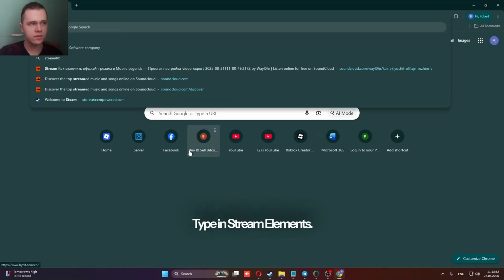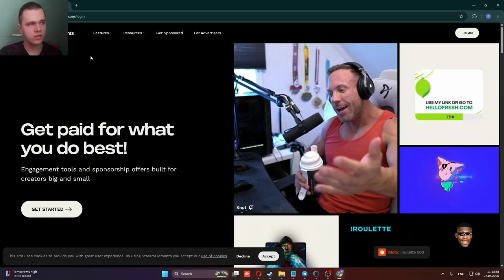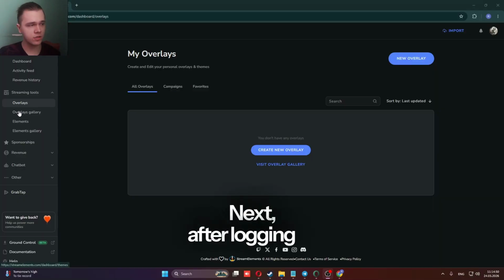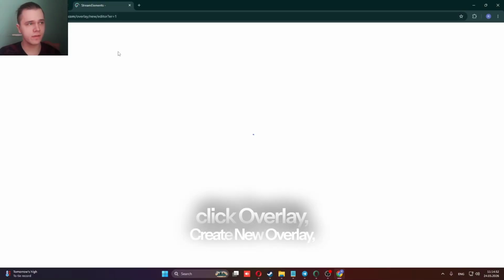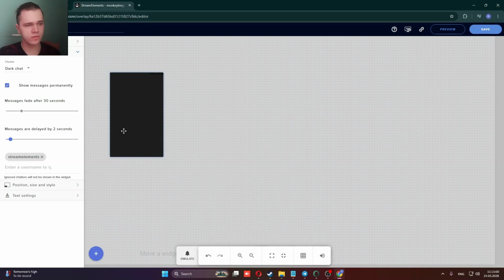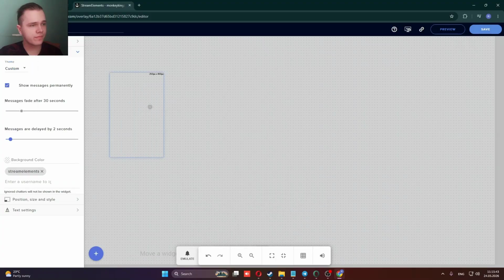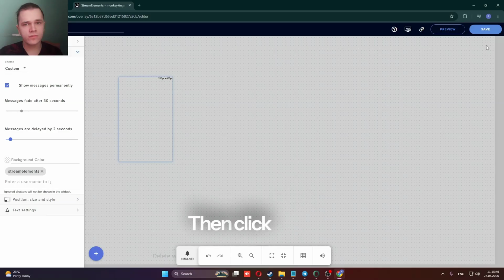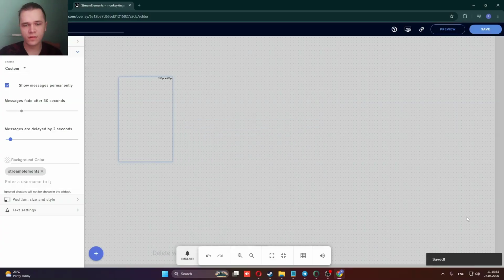How to Add Twitch Chat to Your Stream in OBS Studio - Chat Overlay Guide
In this video you will learn how to add Twitch chat to your stream in OBS Studio. This step-by-step guide shows how to display chat as an overlay so you can interact with your audience while streaming.

We explain different methods to integrate Twitch chat into OBS, including browser source setup and overlay positioning. This tutorial helps fix common issues and improve your live stream setup quickly and easily.

how to add twitch chat, obs studio twitch chat, twitch chat overlay, obs chat setup, streaming guide obs, step by step obs tutorial, what is chat overlay, why twitch chat not showing, fix obs chat issue, obs studio tutorial, live stream setup, twitch streaming tips, how to stream with chat, obs browser source chat, streaming help guide